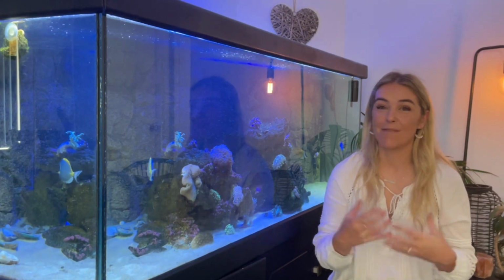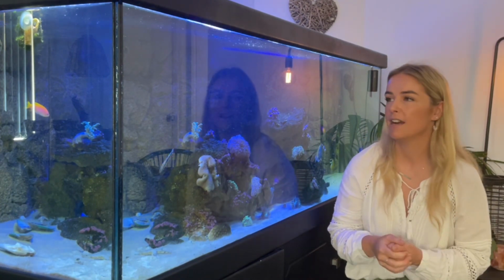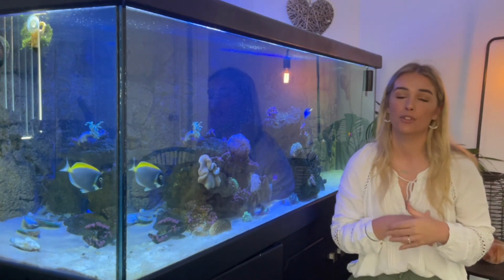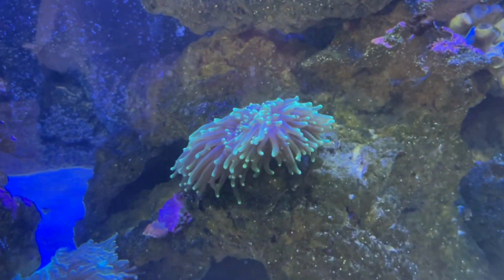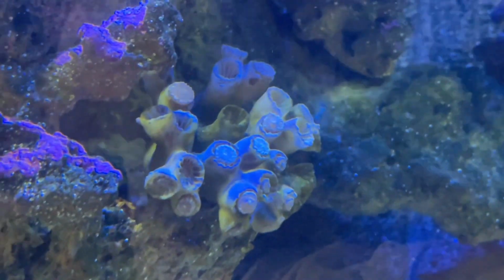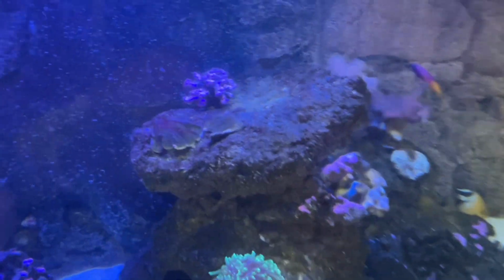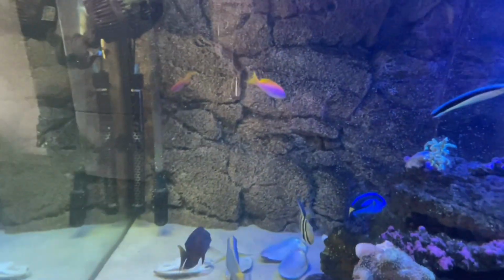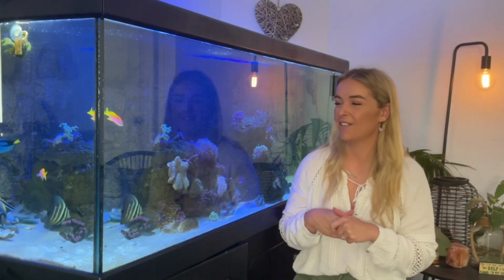7th month update on my Saltwater Tank. Super basic setup